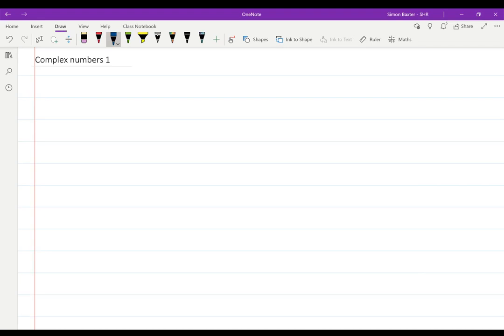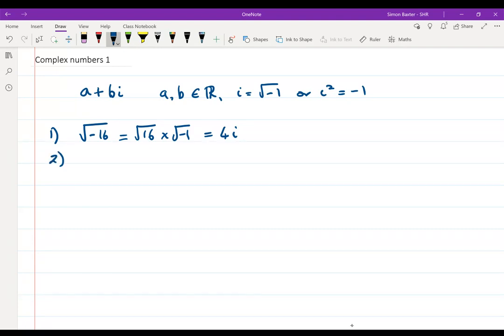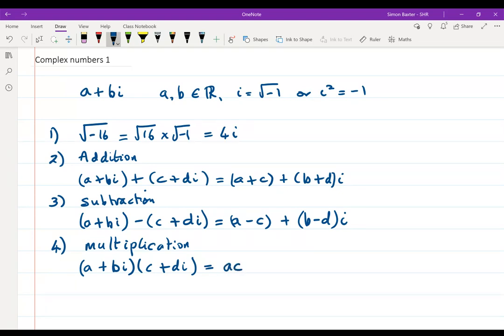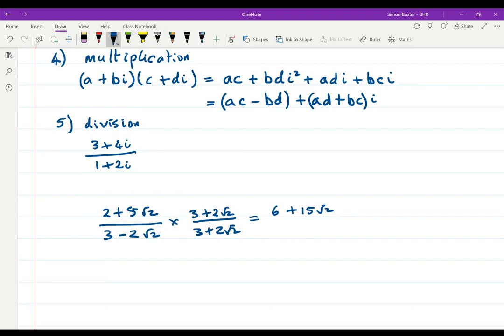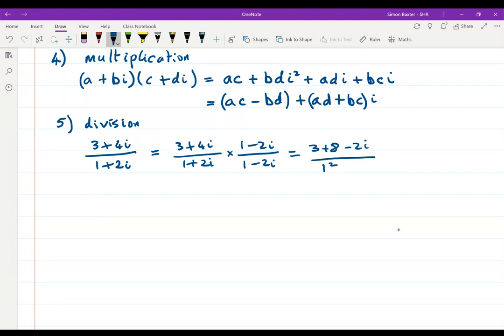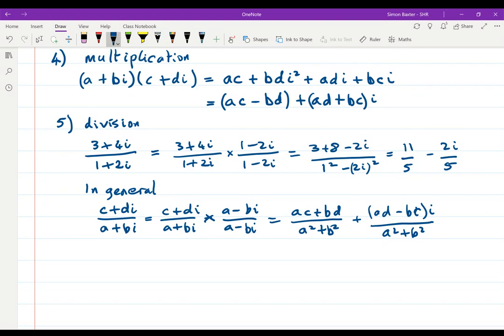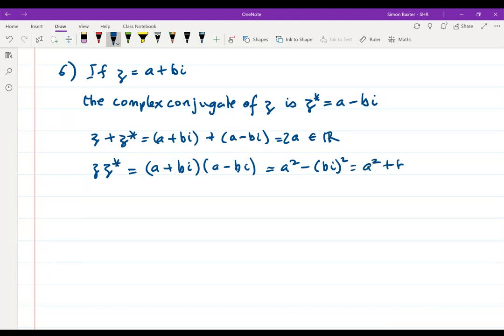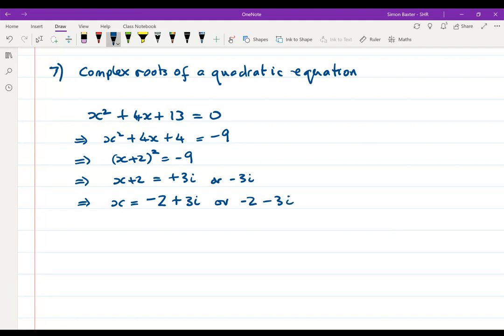F1 1.3 Complex numbers - basic rules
Basic rules for handling complex numbers